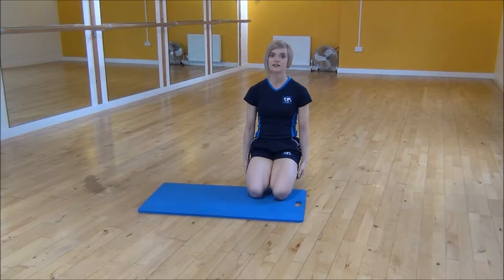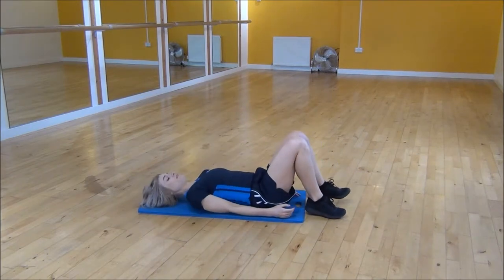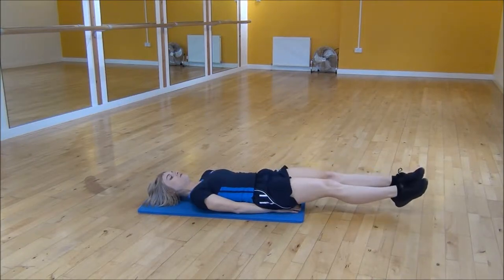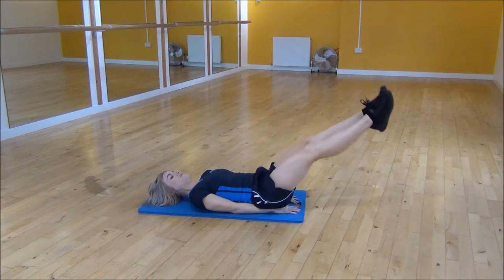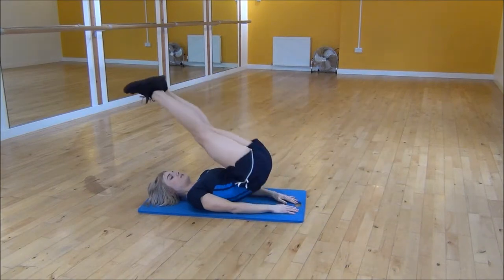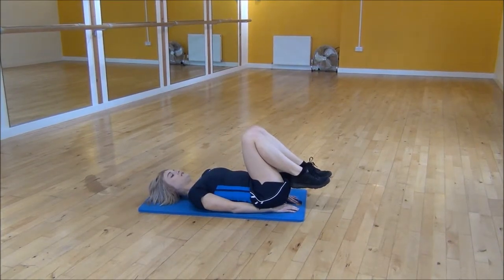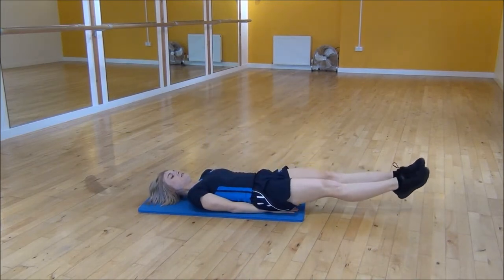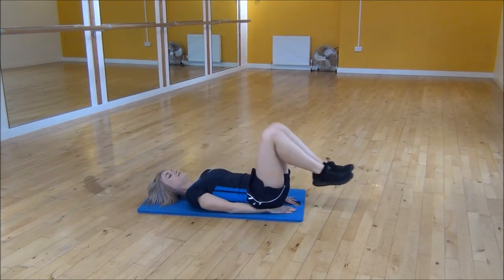WABBA Half Pike Reverse Crunch